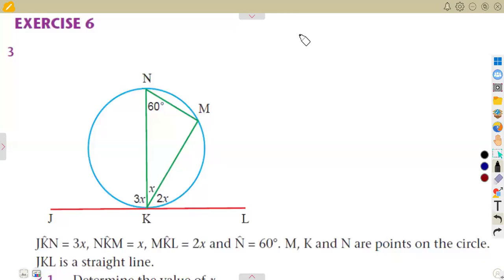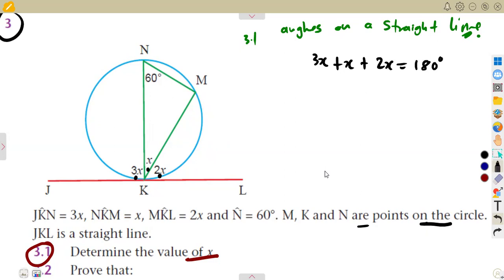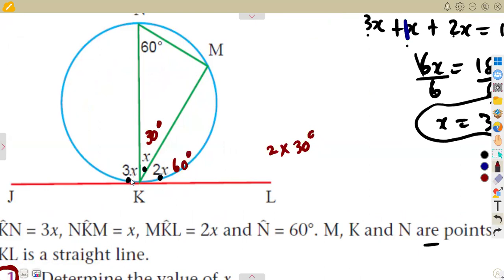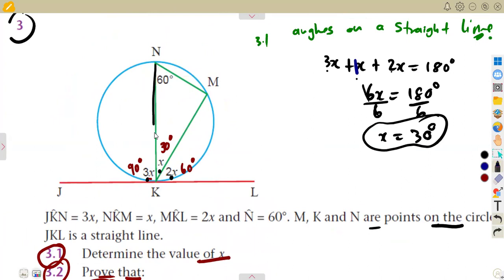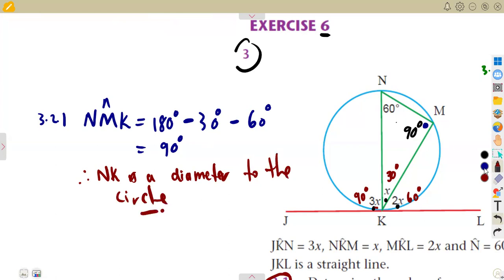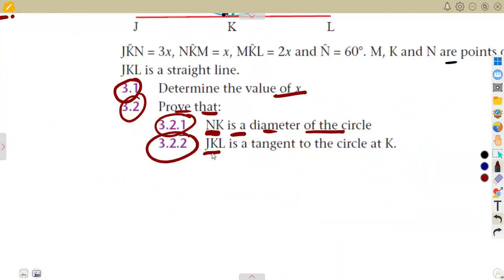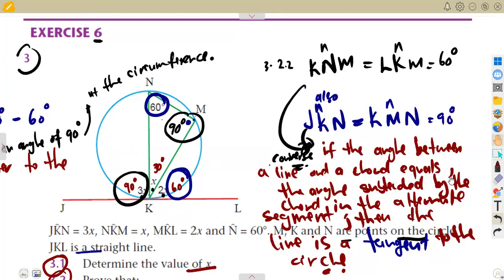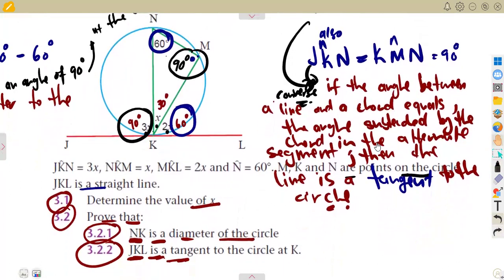Mathematics Grade 11 Euclidean Geometry Exercise 6 Question 3